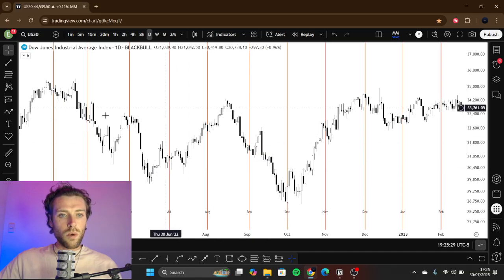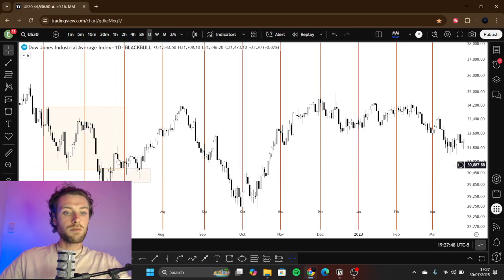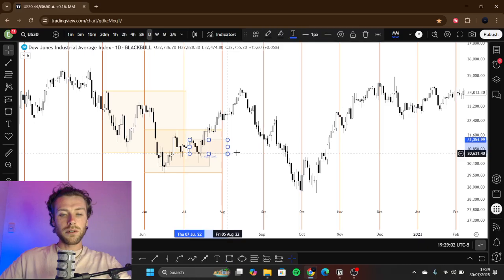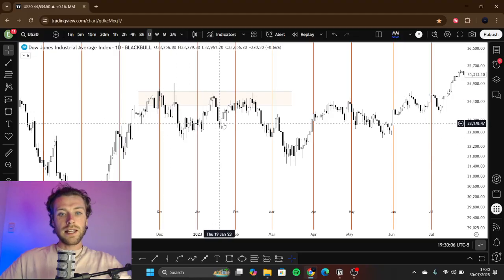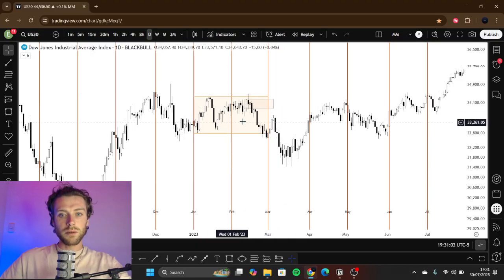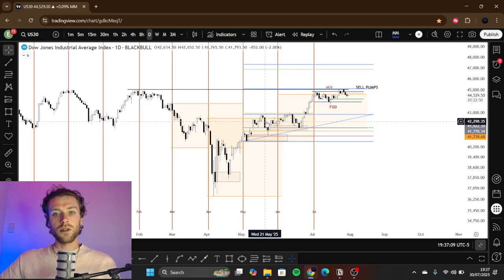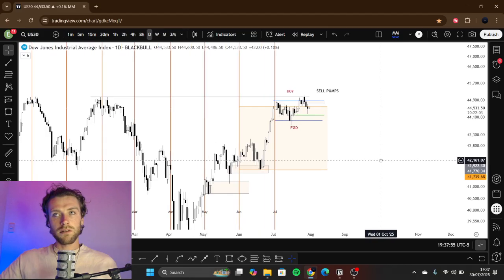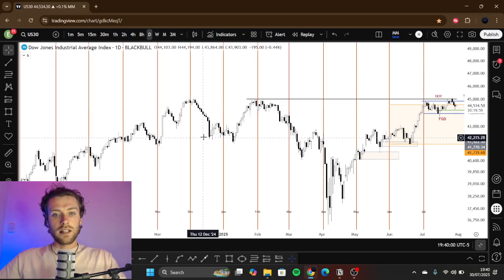Monthly ranges will help you judge the direction of the market